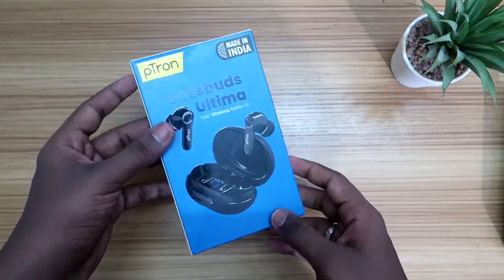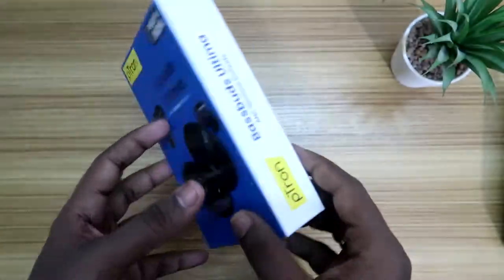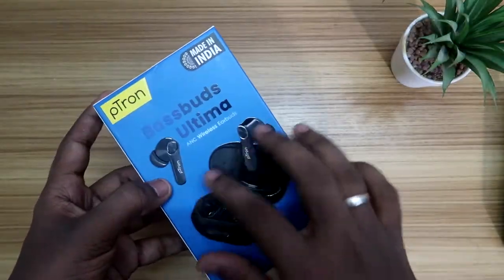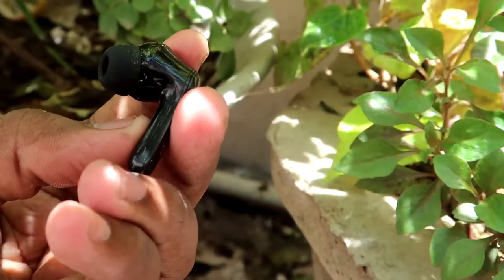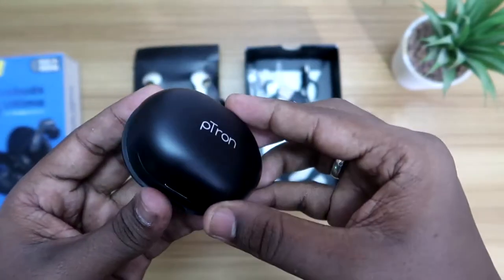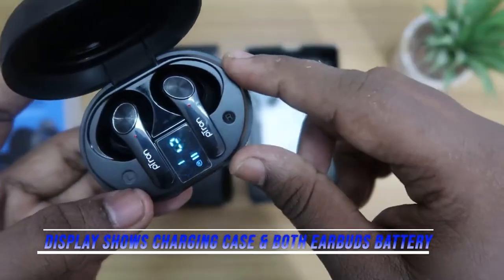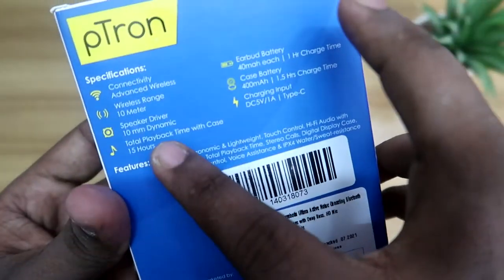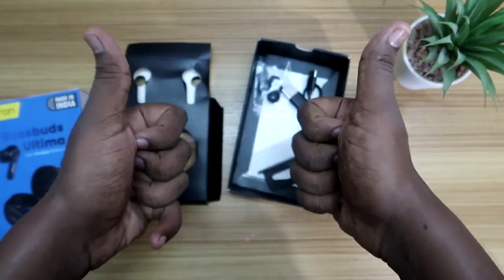PTron Bassbuds Ultima Bluetooth Earbud Unboxing & Overview 🔥 ANC Support 💥 Not An Review!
In this video, let me share a PTron Bassbuds Ultima Earbud Unboxing & Overview. It's a newly launched Bluetooth Earbud from the PTron brand with ANC support. Well let find how it looks & its overview but it is not a Full Review.